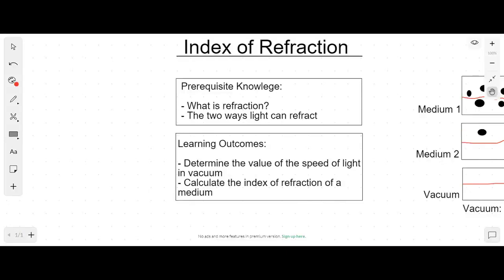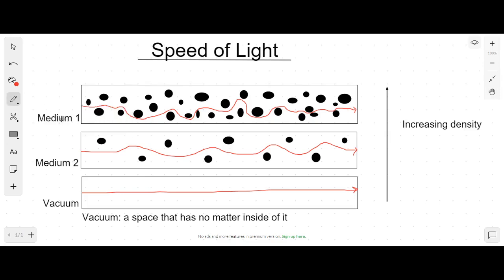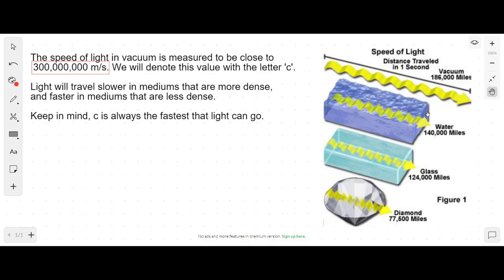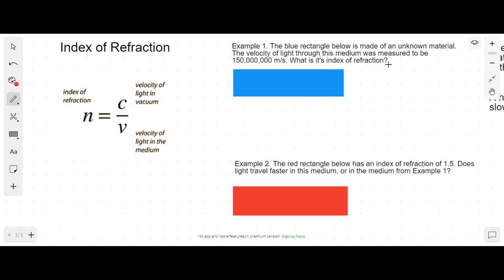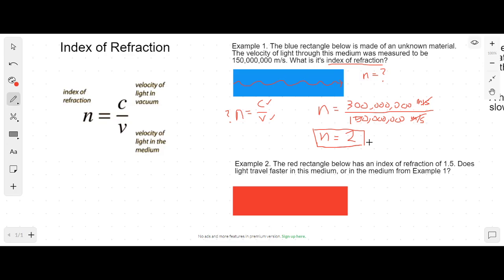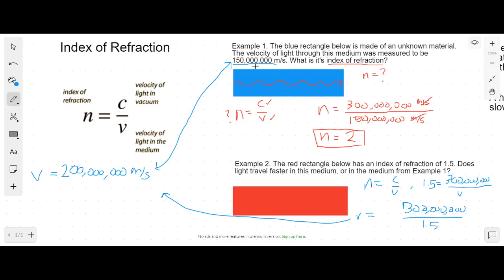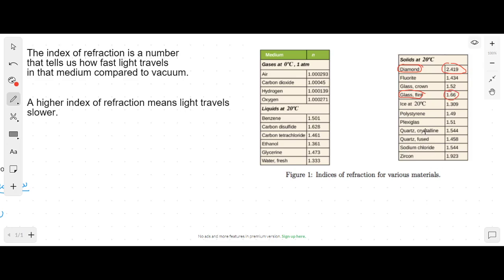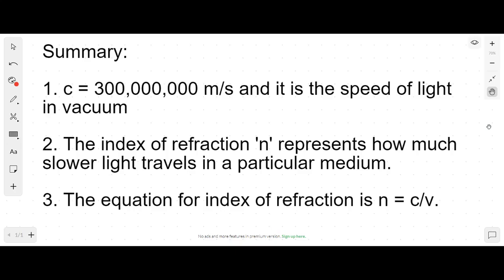Index of Refraction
This video will cover:

1. What is the speed of light in vacuum?
2. What is the index of refraction and what does it represent?
3. How is the index of refraction calculated?

Questions and feedback are welcome in the comment section below.